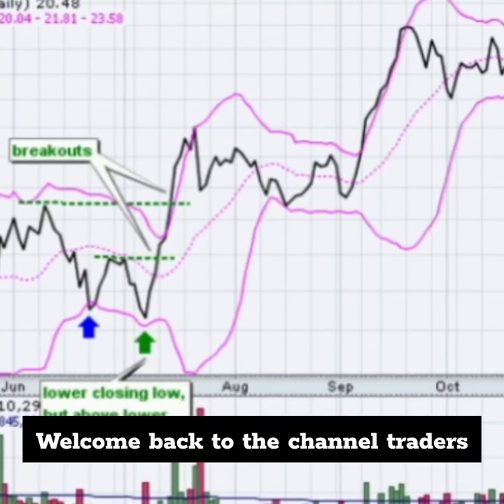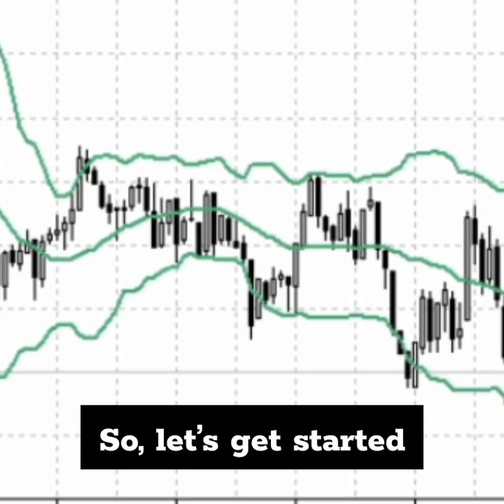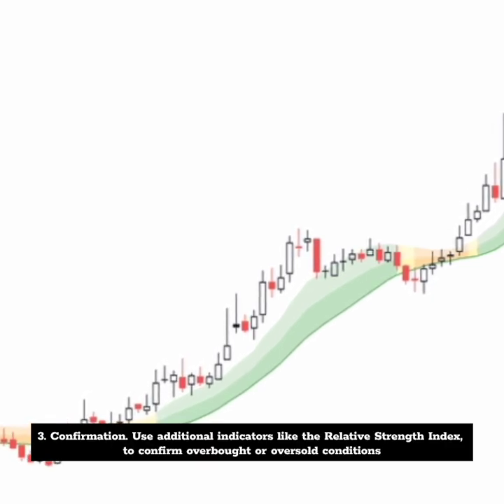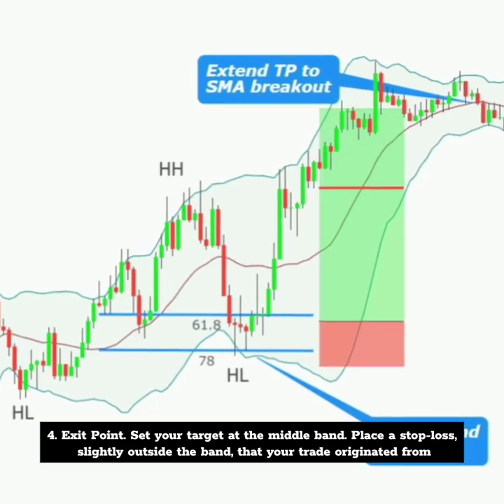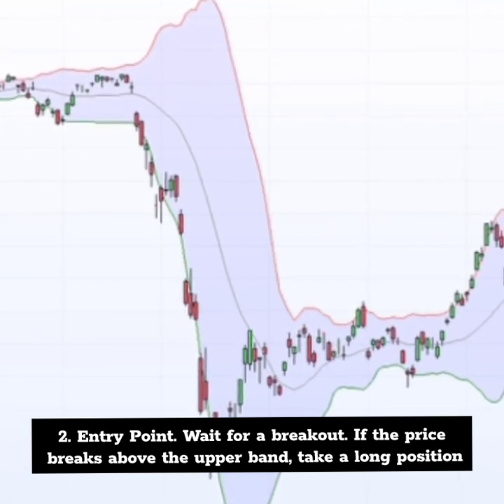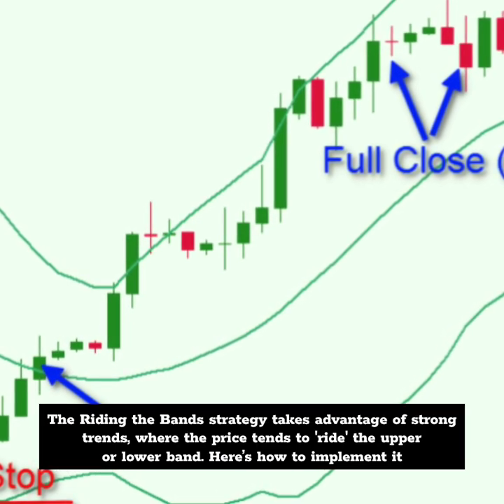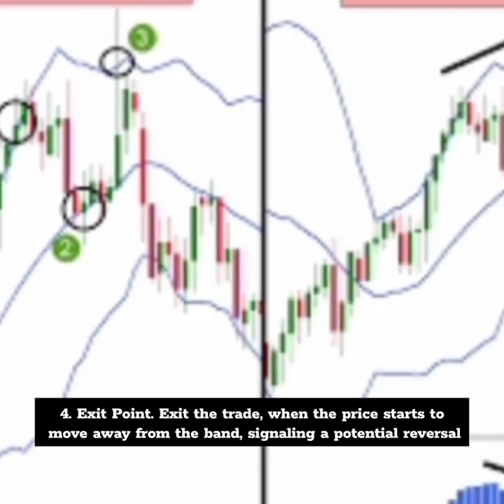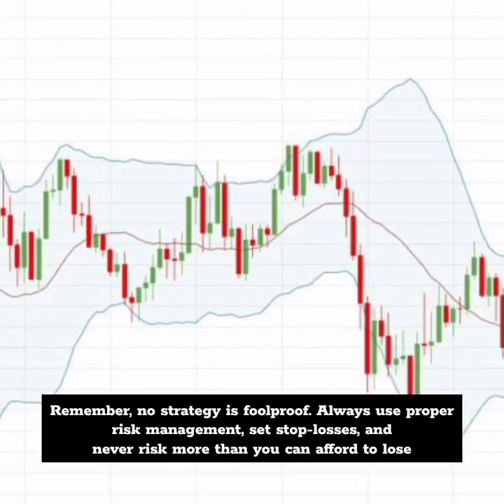Proven and Effective Swing Trading Strategies Using Bollinger Bands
related queries answered are:-